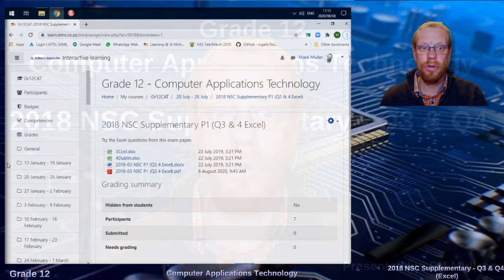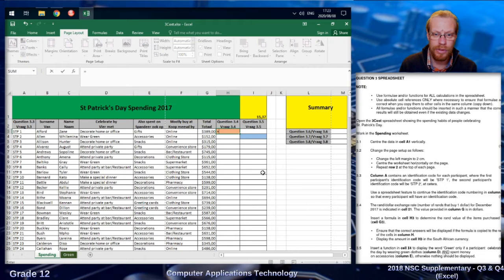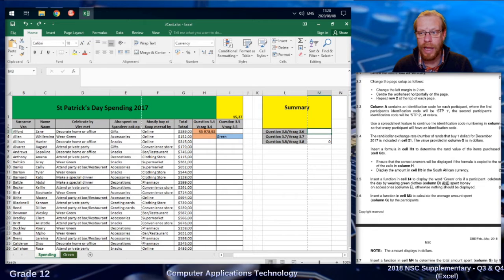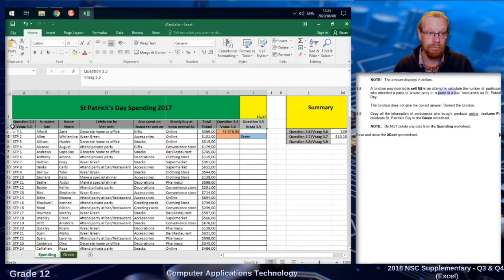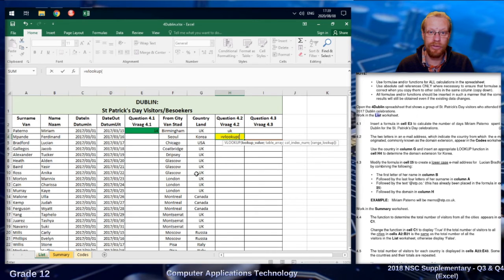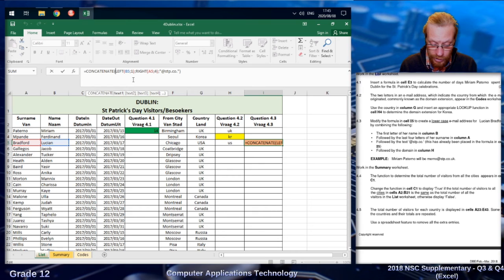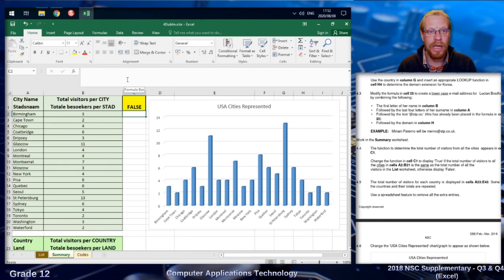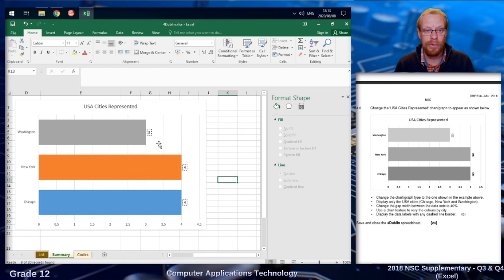2018 NSC Supp Q3 & Q4 excel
Part of the series on answering the Excel questions in the matric Computer Applications Technology paper.

This walkthrough examines questions 3 & 4 from the 2018 Matric Supplementary paper.